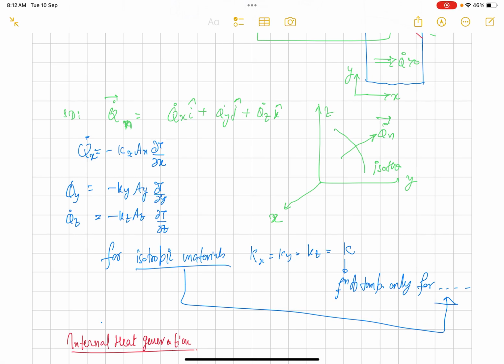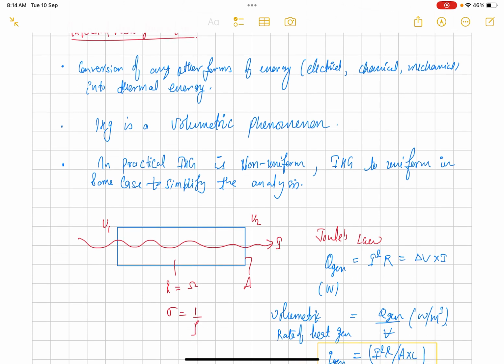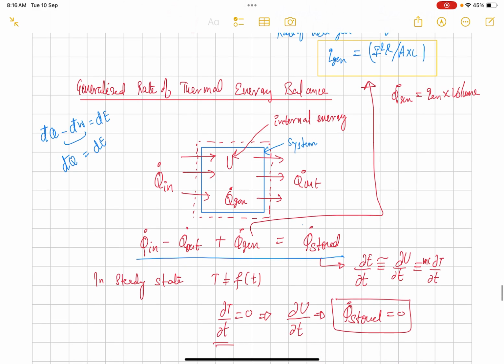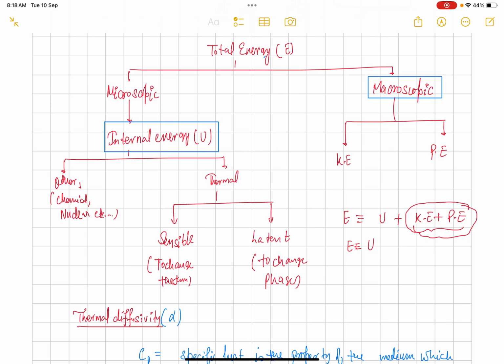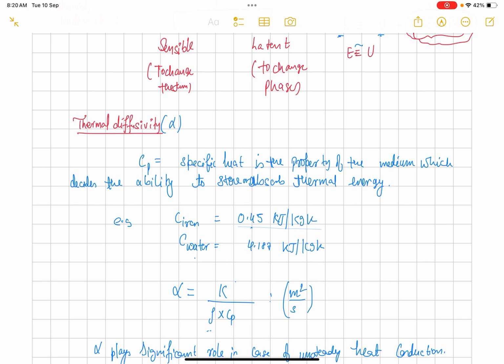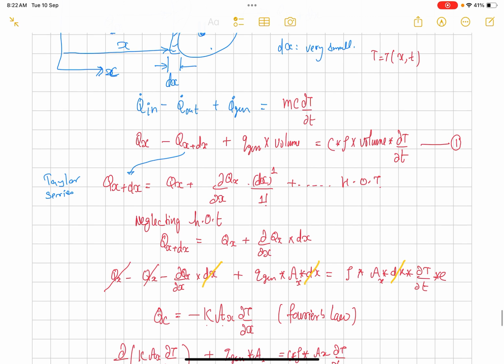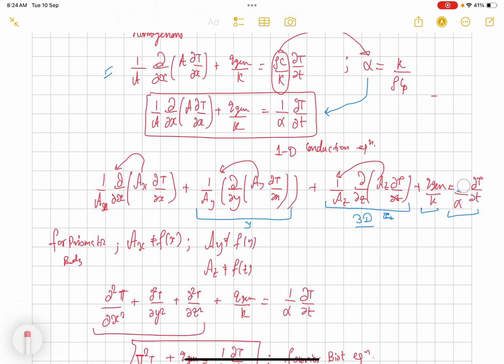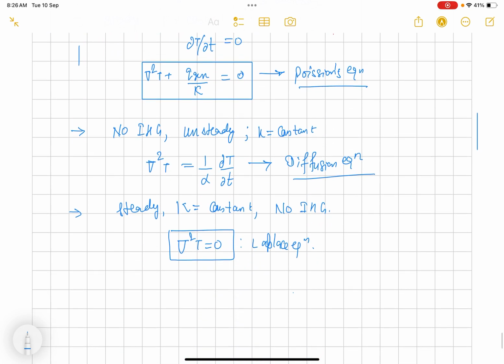3.) Energy balance and heat conduction equation